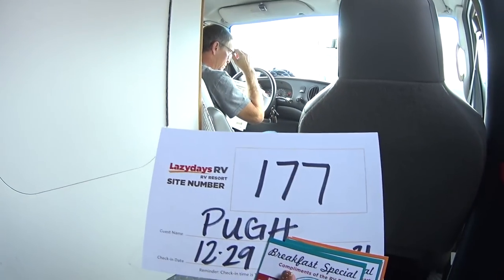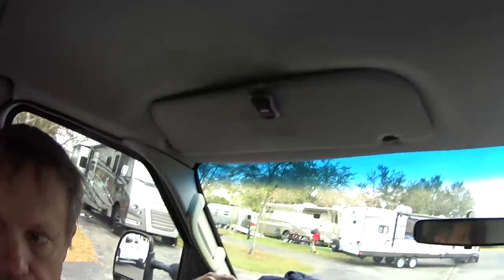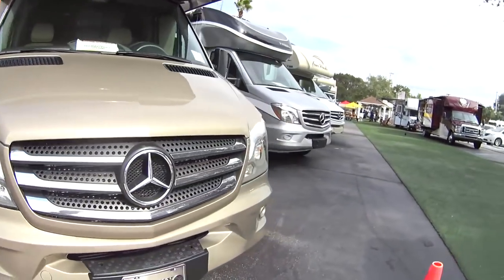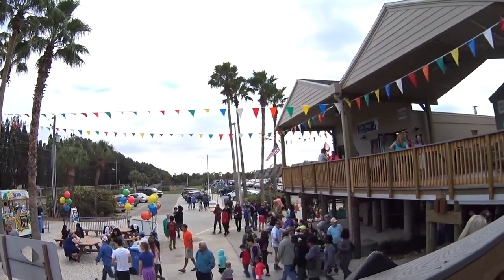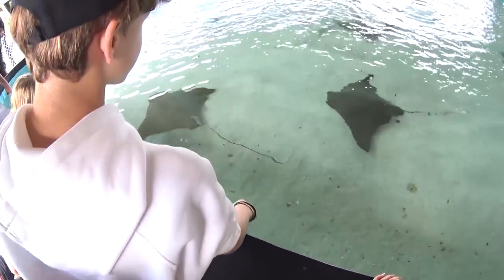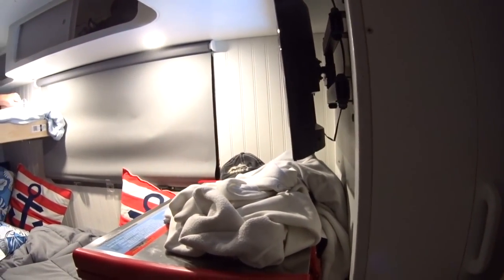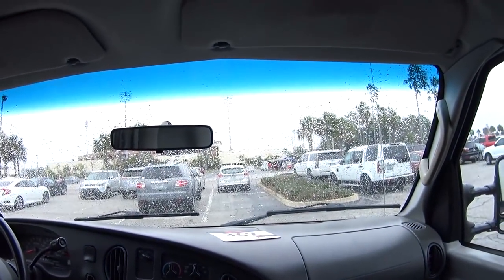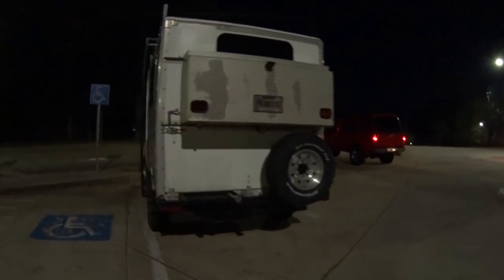Escaping The Cold Weather in a Box Truck Camper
Vlog of my family using the box truck camper to find a warmer climate in Tampa Florida for New Years Weekend. We used
the camper as a substitute for a hotel for two nights to save a few bucks.